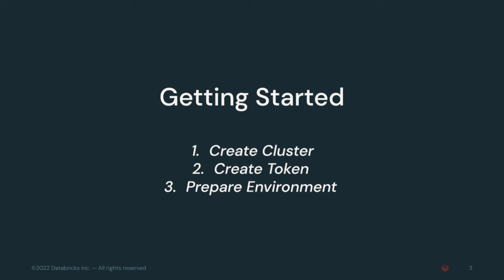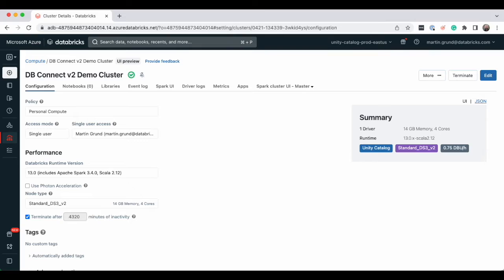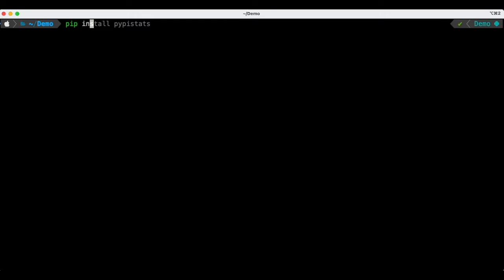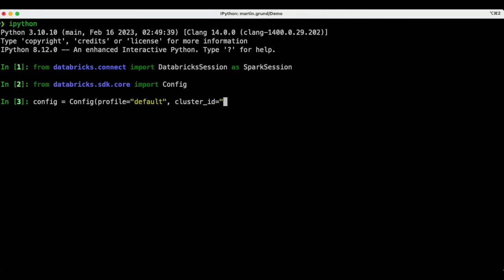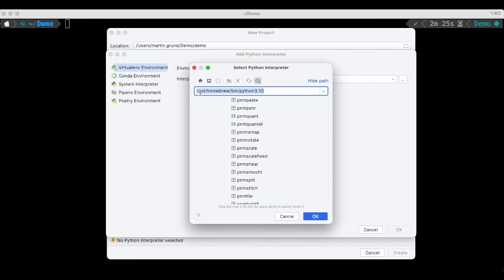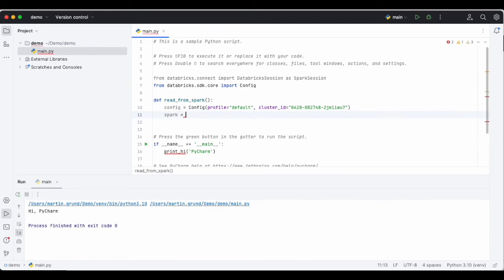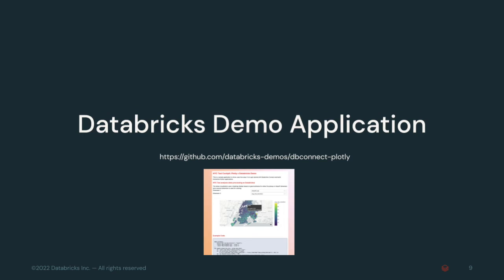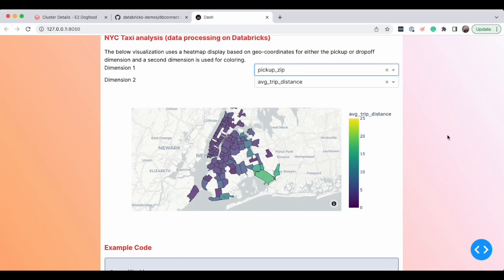Databricks Connect v2 Quickstart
Watch this video to learn how to get started with Databricks DB Connect v2. Use Spark Connect to access Databricks from any IDE or data application.